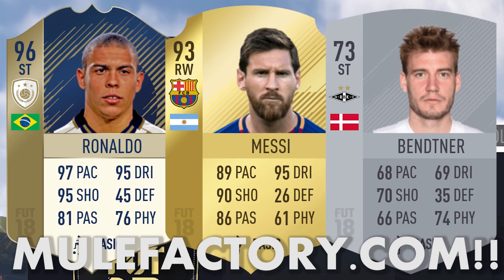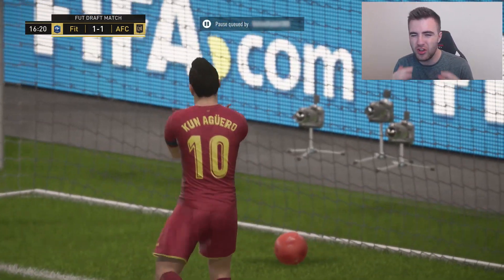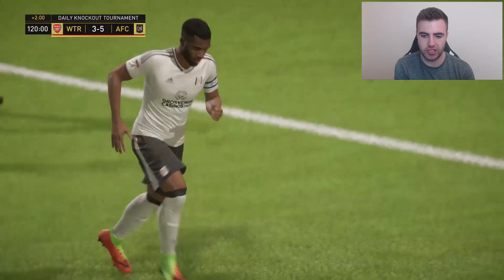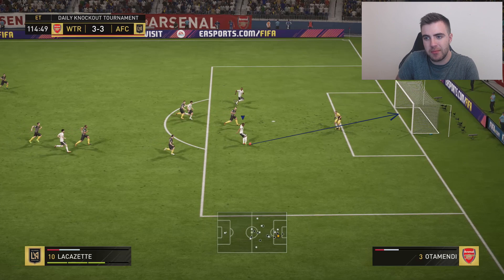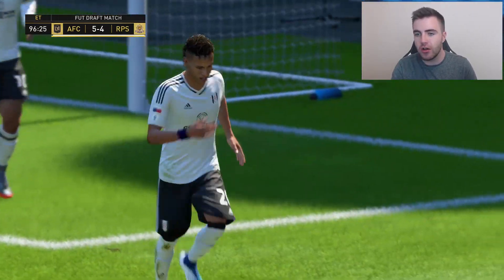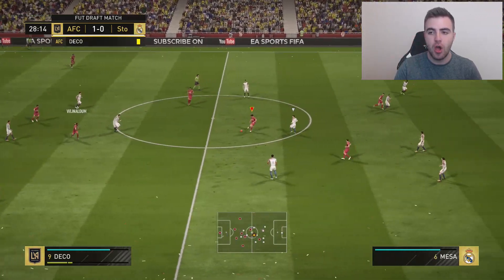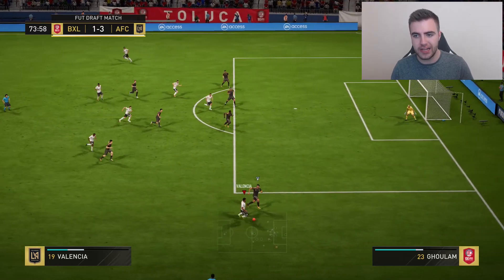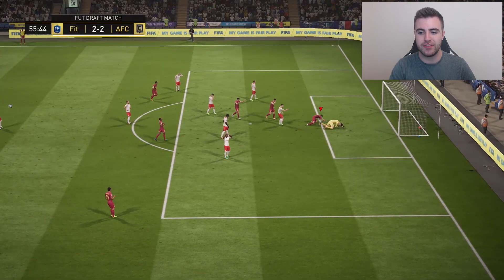FIFA 18 | HOW TO SCORE EVERY SHOT! FIFA 18 SHOOTING TUTORIAL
fifa 18 finishing tutorial